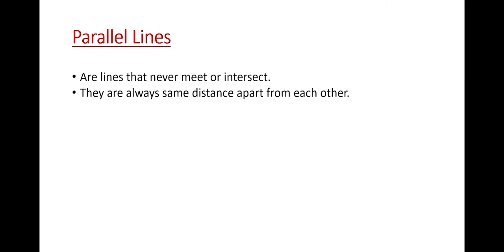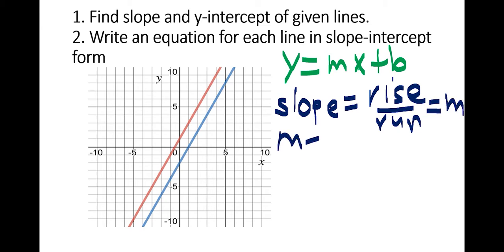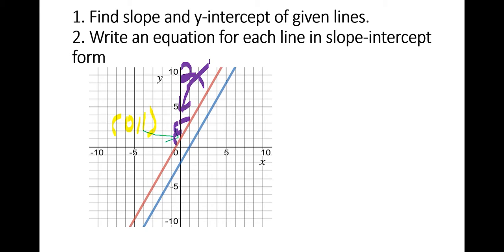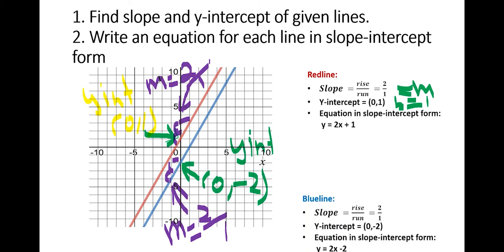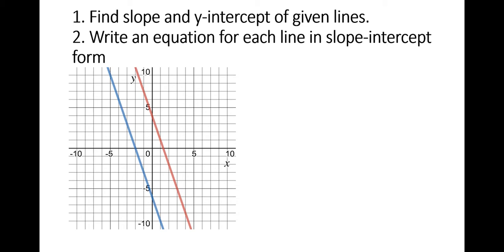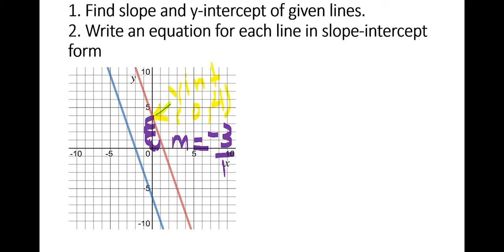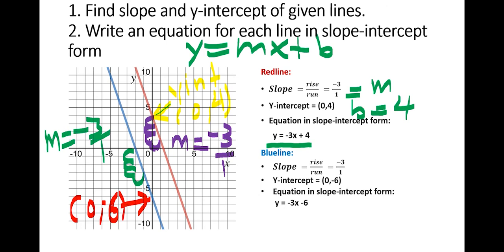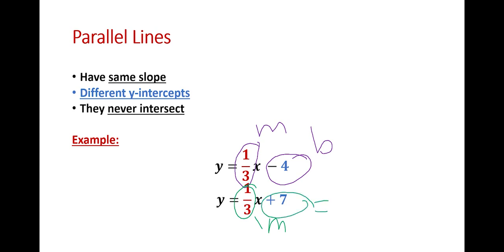Parallel Lines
Define and understand the properties of parallel lines with examples.